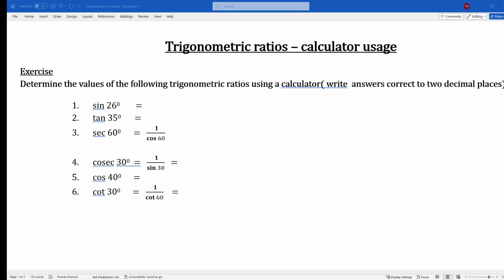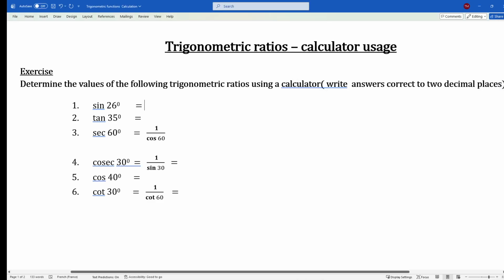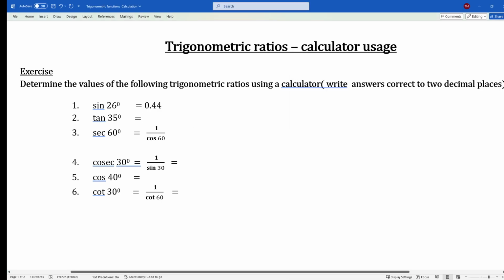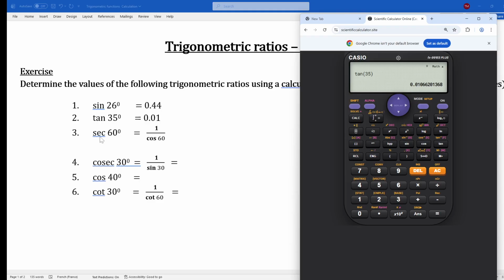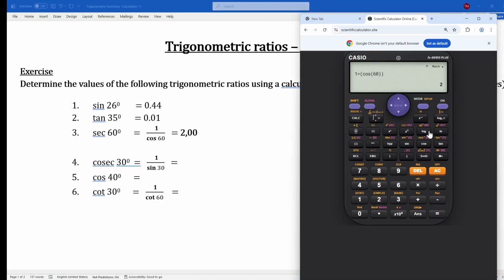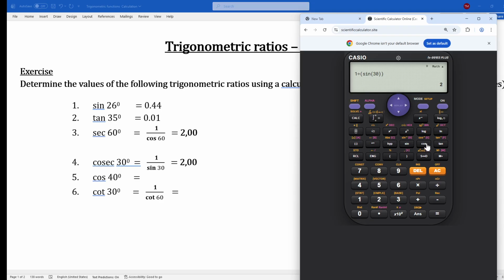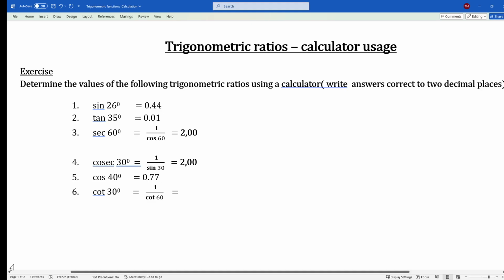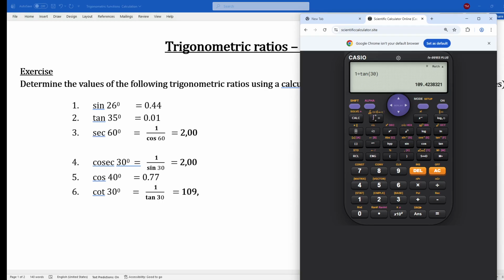0 09 Basic use of calculator in Trigonometry